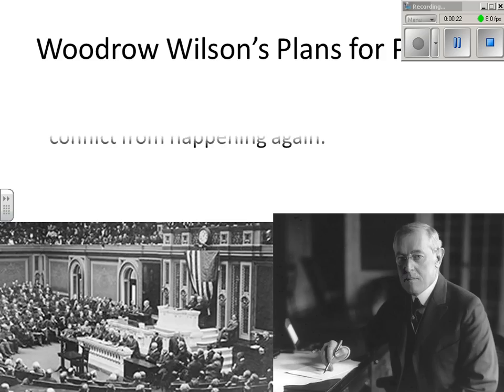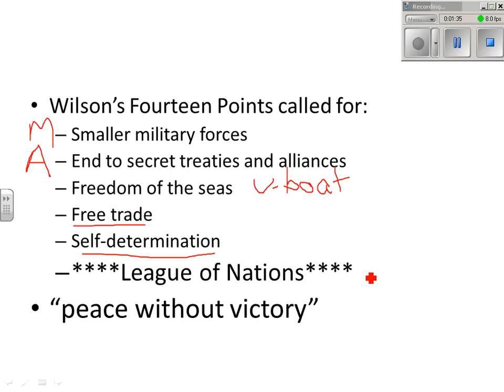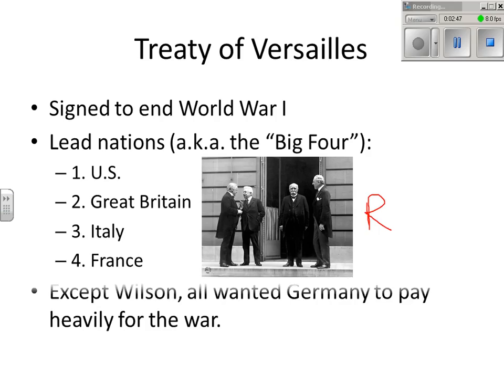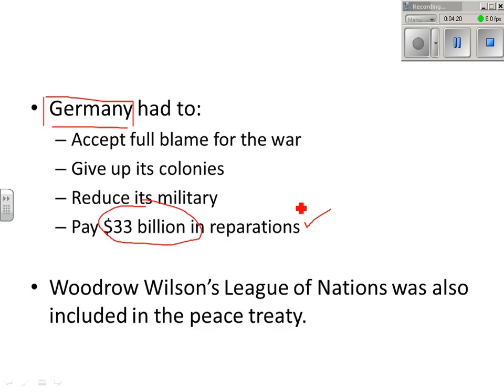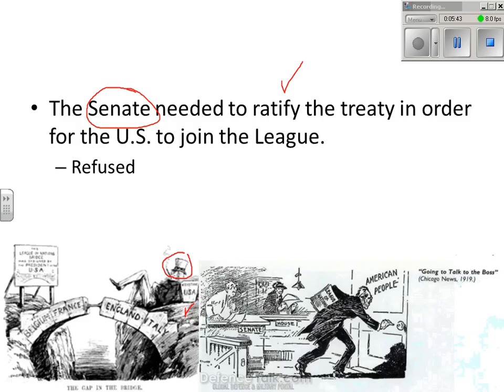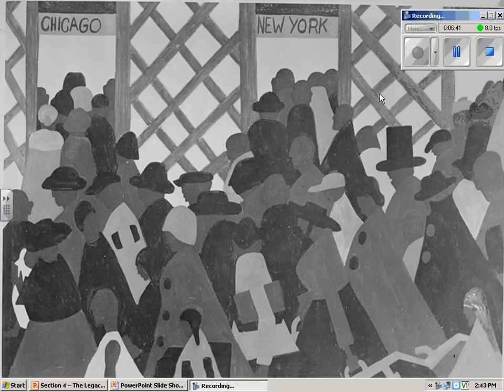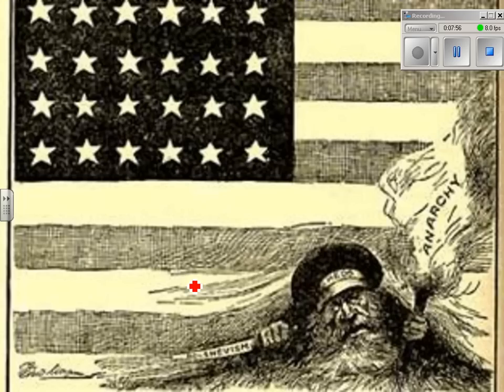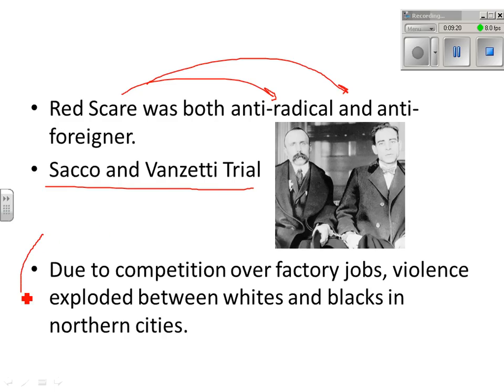Ch. 23 Sect. 4 - The Legacy of WWI